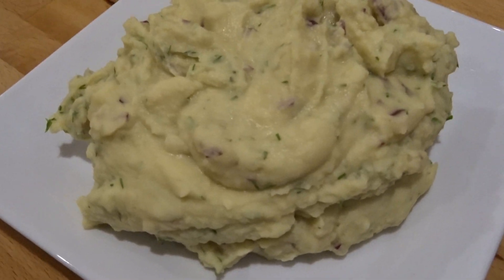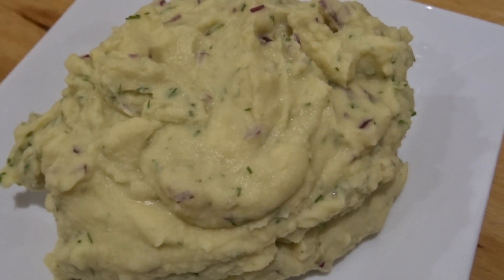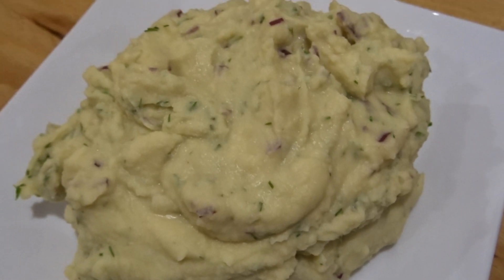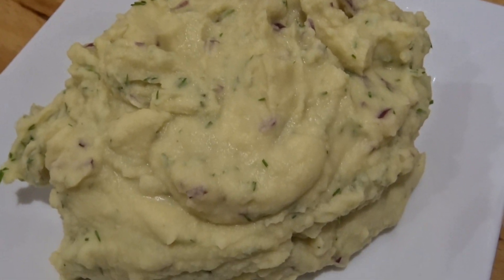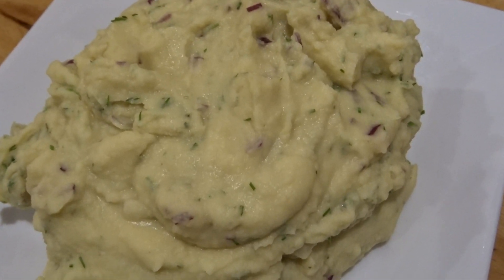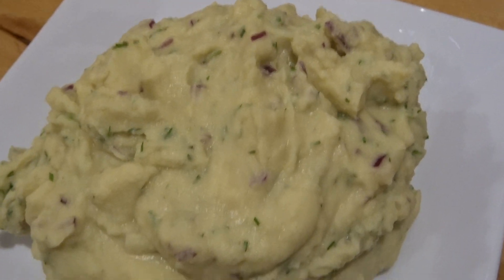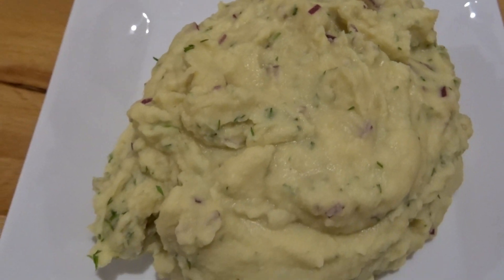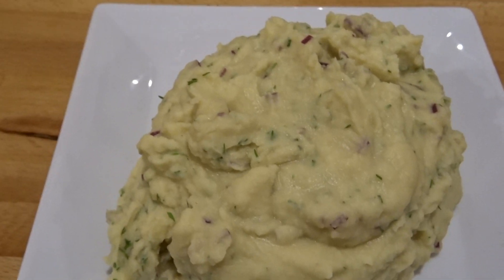Fava bean dip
Organic Hodmedods dried split fava beans, cooked, salt, juice of a lemon, 1/4 cup (ish) of Kalamata  extra virgin olive oil all blitzed so a soft dip, chopped red onion and dill weed stirred in after that, delicious.